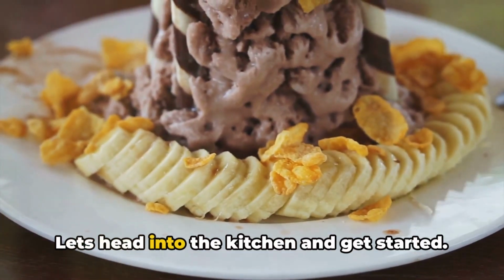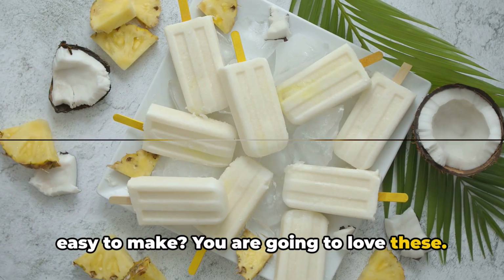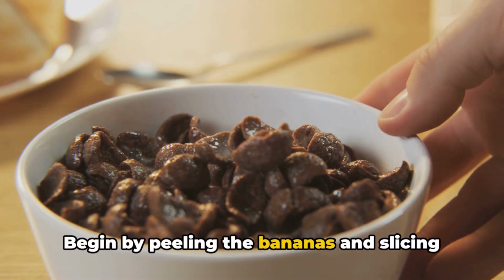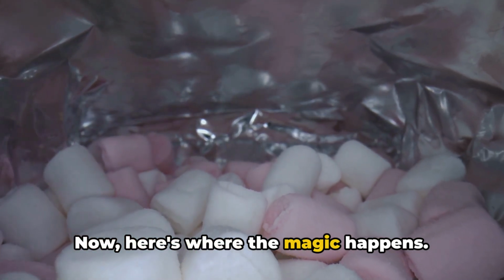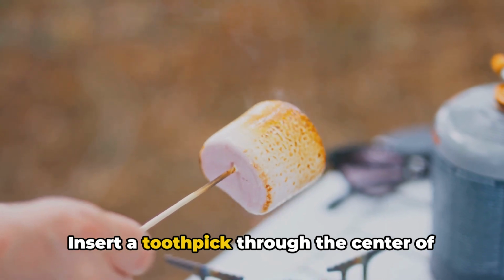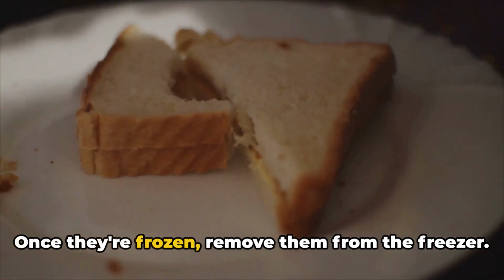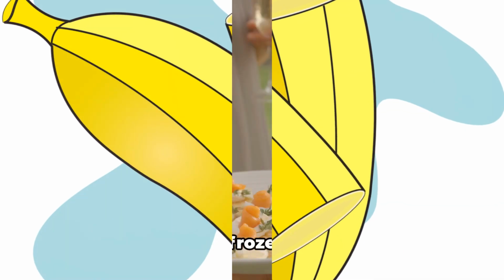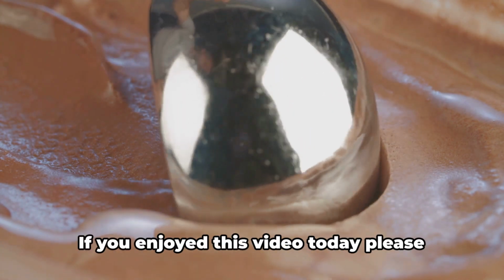Delicious & Healthy Frozen Banana S'mores Recipe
Indulge in the perfect summer treat with our Delicious & Healthy Frozen Banana S'mores Recipe! Learn how to easily make these sweet and guilt-free bites that will satisfy your cravings.